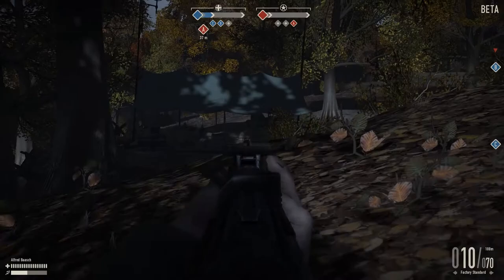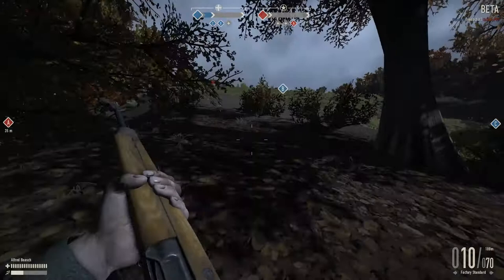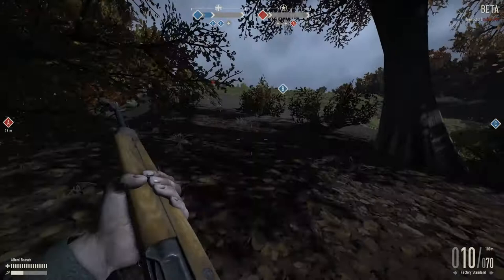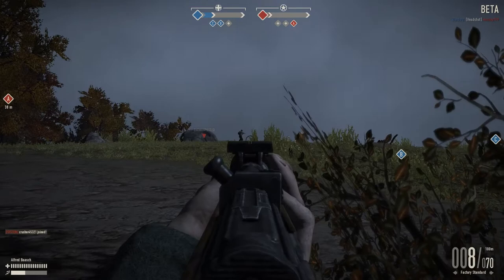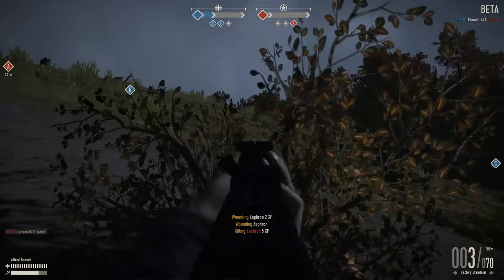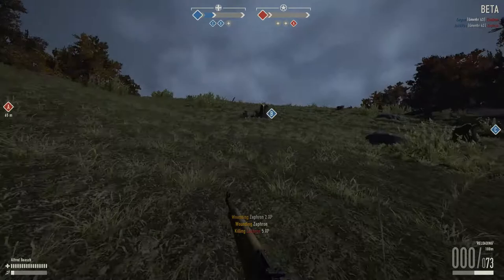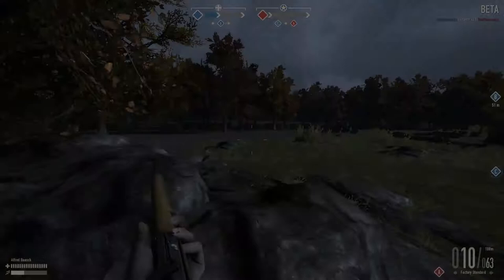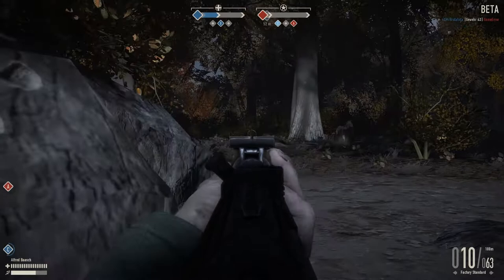►The Battle For Moscow - Heroes and Generals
►Hey guys, today i thought id tell the story of the battle for Moscow while you watch some Heroes and Generals. Enjoy!
Music n' stuff▼